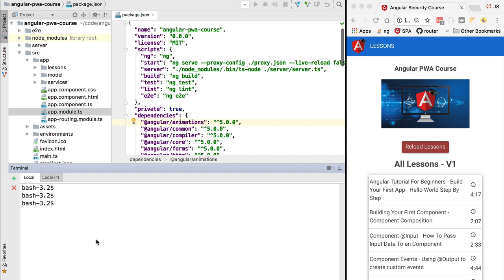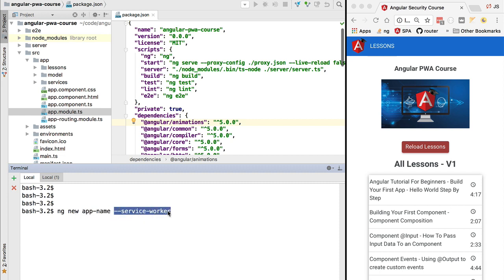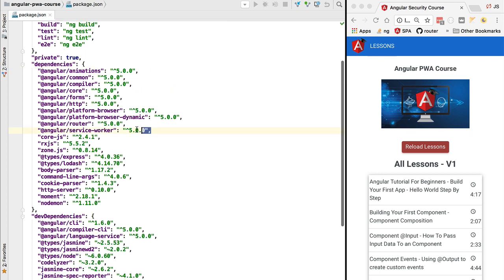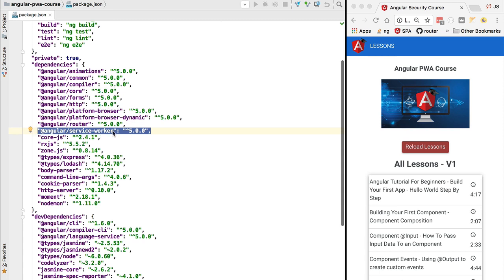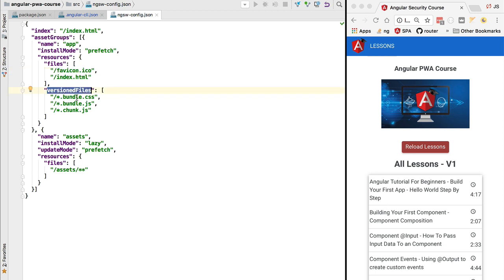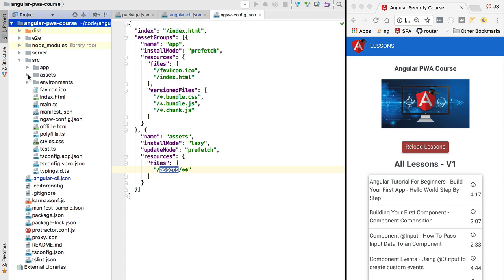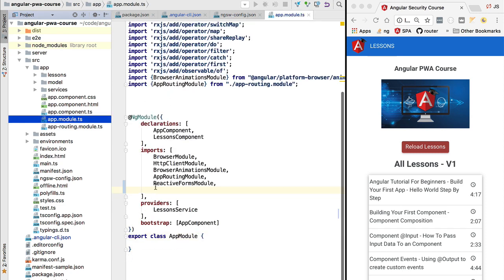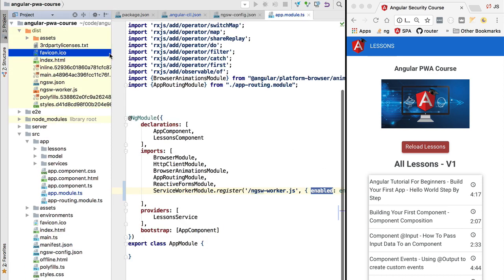💥How To turn your App into a PWA using the Angular Service Worker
In this video we are going to learn exactly what the --service-worker CLI flag does to our application, in case we need to update manually an application that is already scaffolded. We are going to manually configure the Angular Service Worker module, adapt the .angular-cli.json build file and see the result on the dist folder for our production build.